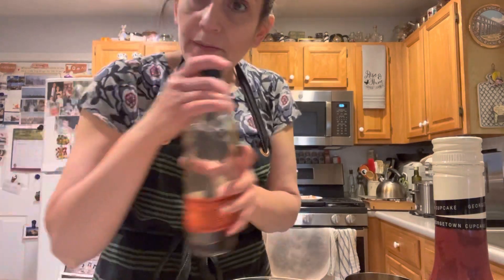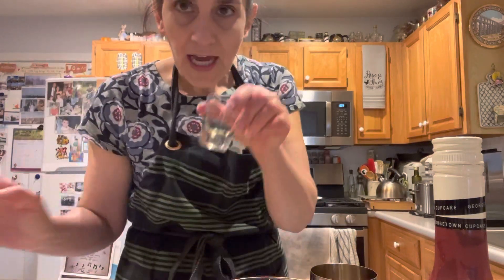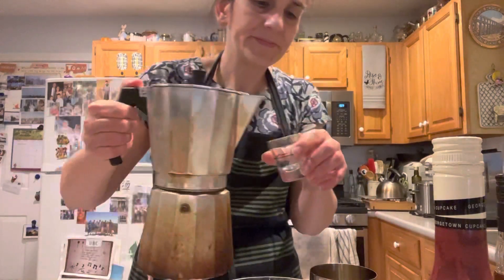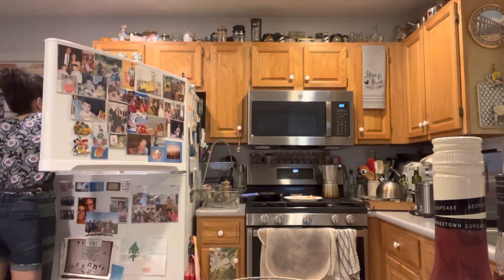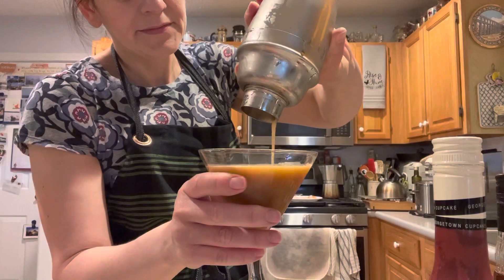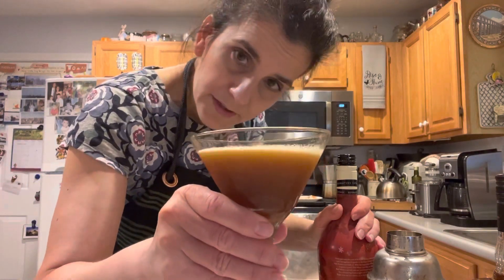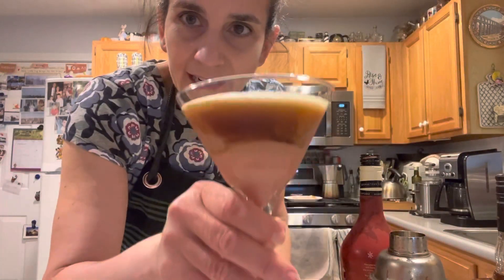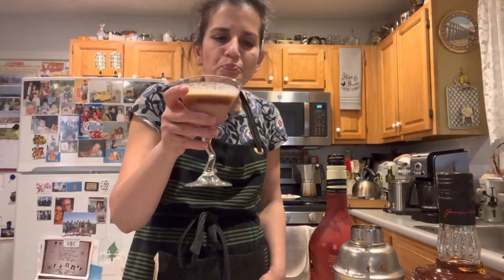Coffee martini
1 1/2 ounces of coffee flavored vodka a half an ounce of crème de cacao a half an ounce of your favorite whiskey bourbon 2 ounces of good strong coffee shake it up pour it up and if you like some cream add a little bit of Bailey’s on top enjoy￼